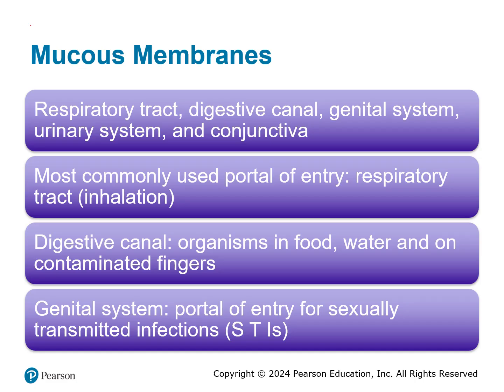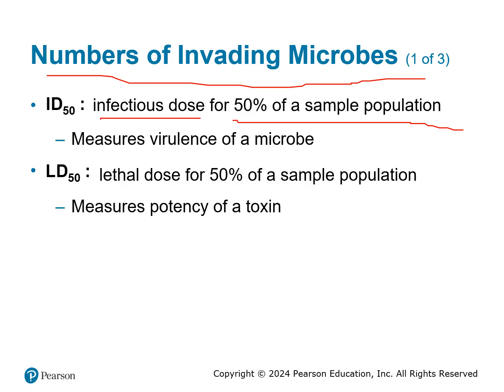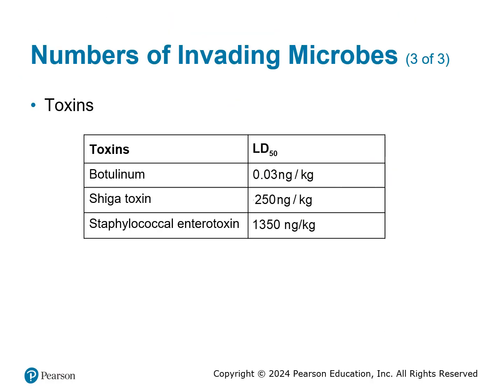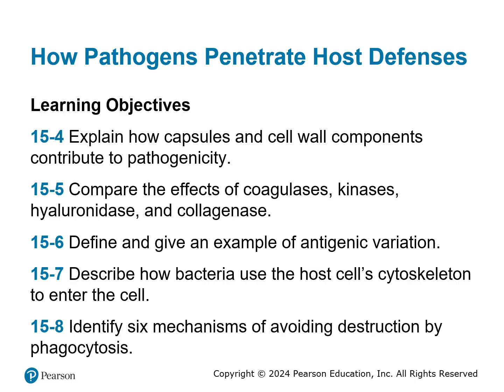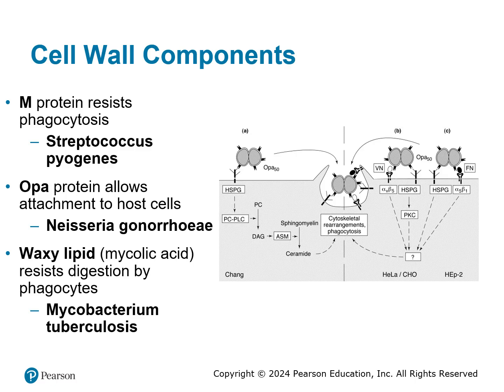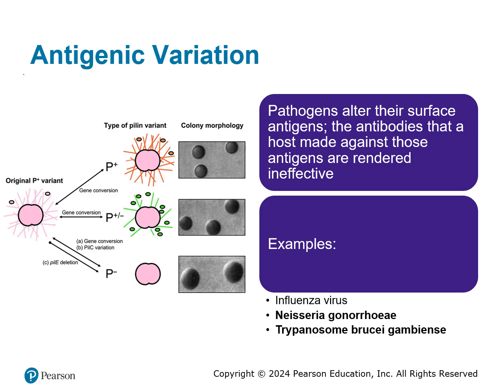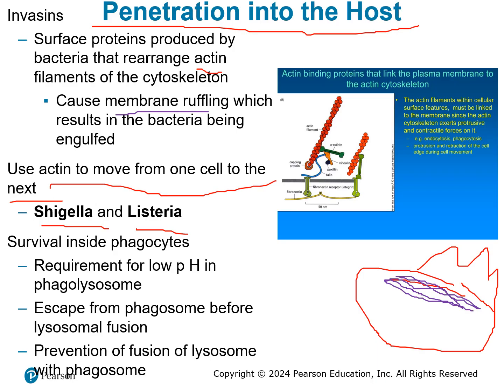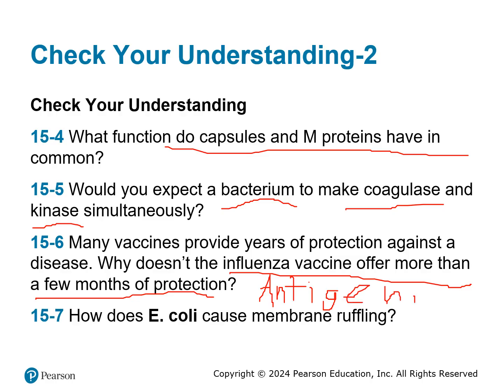tfc14 ch15 lecture presentation accessible with videos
Microbial mechanisms of pathogenicity
adhesins, phagocytocis avoidance, M protein, capsule, biofilms, membrane ruffling